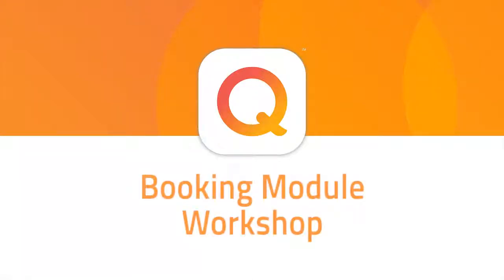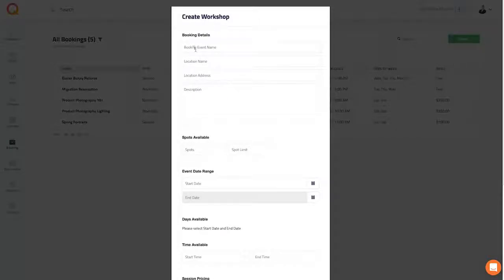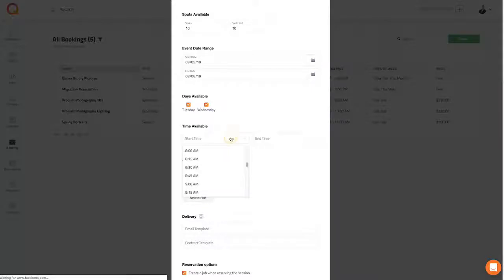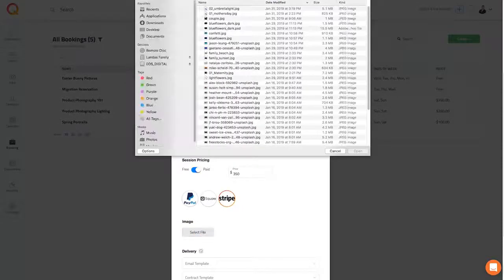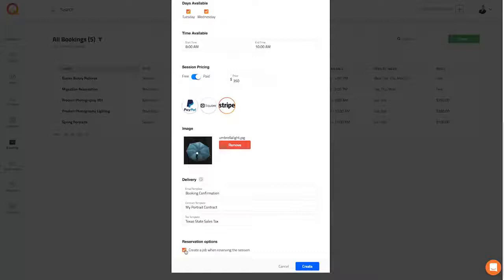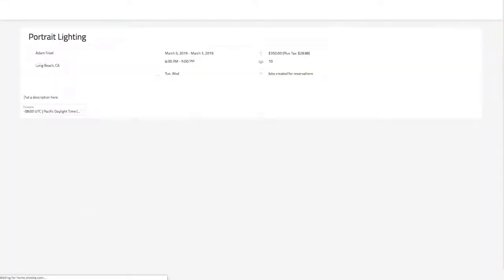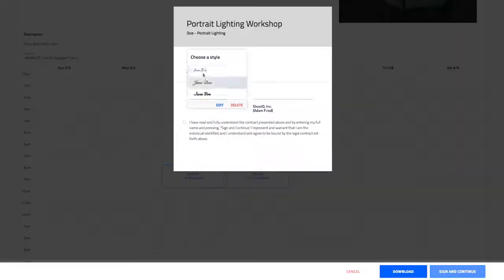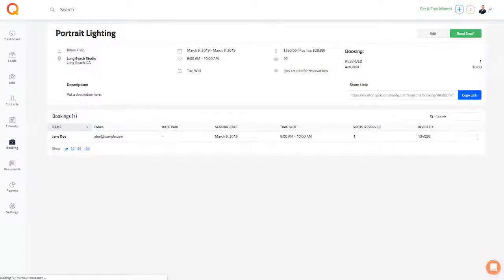ShootQ Workshop Booking Module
This video describes how to use our booking module to book workshops for your clients.